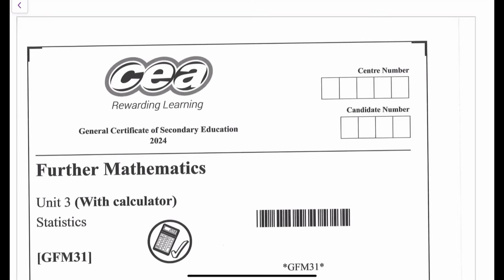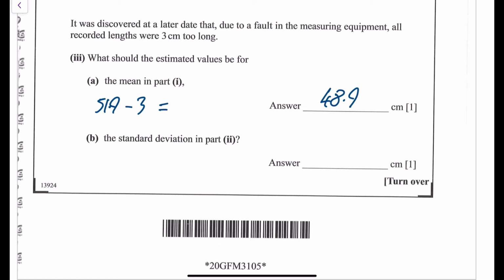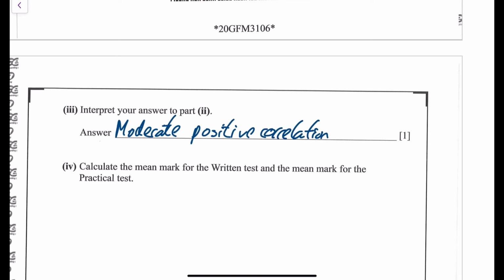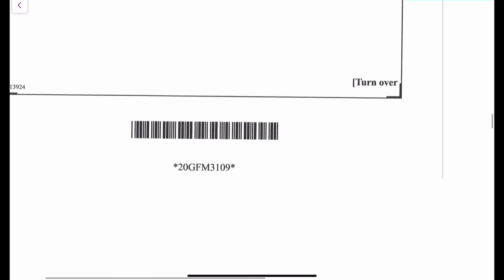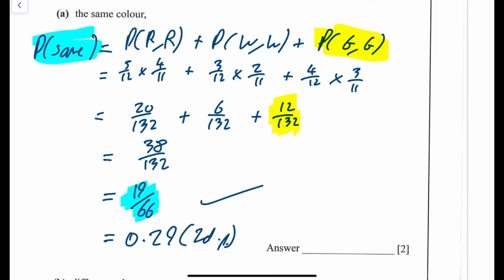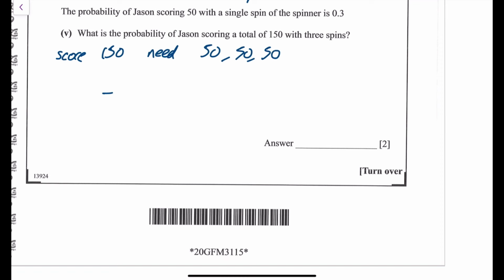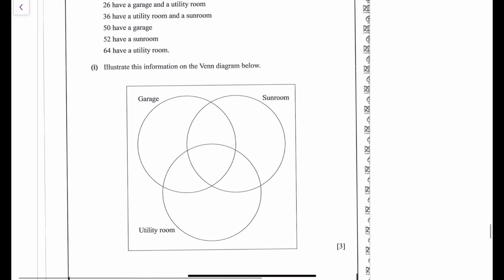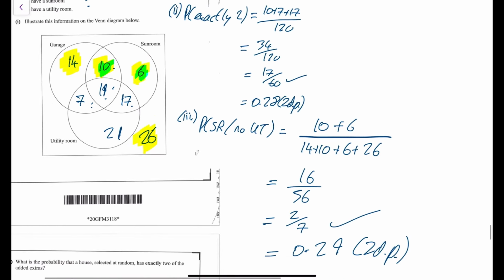CCEA GCSE Further Maths 2024 Unit 3 Statistics Full Solutions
**Title:** Complete Solutions to CCEA GCSE Further Maths 2024 - Unit 3 Statistics | Full Exam Walkthrough

**Description:**

🔍 Explore the 2024 CCEA GCSE Further Maths Unit 3 Statistics examination with our detailed solutions! Whether you're a CCEA student or preparing for statistics content with OCR, EDEXCEL, AQA, or WJEC, this video is your go-to resource for achieving top marks. 🚀

📚 This comprehensive video covers each question from the Statistics unit, offering step-by-step solutions, clear explanations, and essential tips. Our aim is to simplify complex statistical concepts, making them accessible and easy to grasp.

👩‍🏫 Designed for CCEA GCSE Further Maths students and those tackling statistics content across different exam boards, this video will enhance your understanding and build your confidence in handling a variety of statistical challenges.

🎓 WHO WILL BENEFIT FROM THIS VIDEO:
- CCEA GCSE Further Mathematics students
- OCR, EDEXCEL, AQA, WJEC GCSE Further Mathematics students
- Teachers seeking additional resources for their students
- Anyone looking for a thorough review of key statistical concepts at the GCSE level

🚨 Don't miss the chance to master the skills required for success in your GCSE Further Mathematics Statistics exam. Click play now and elevate your preparation with our expert walkthrough of the CCEA GCSE Further Maths 2024 Unit 3 Statistics exam!